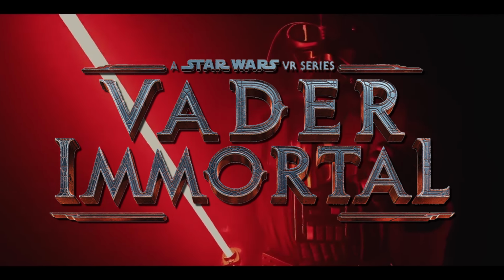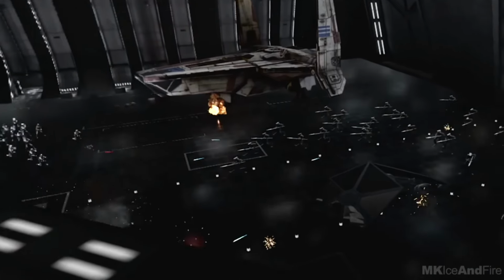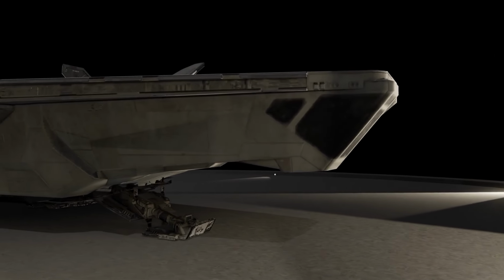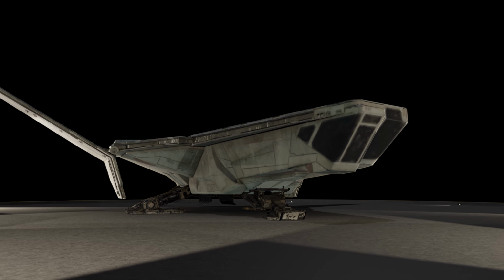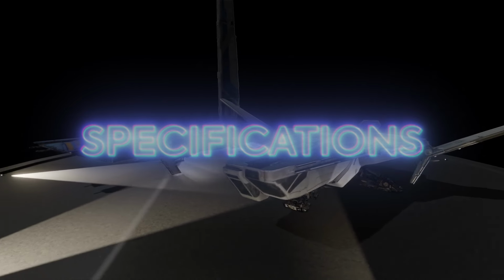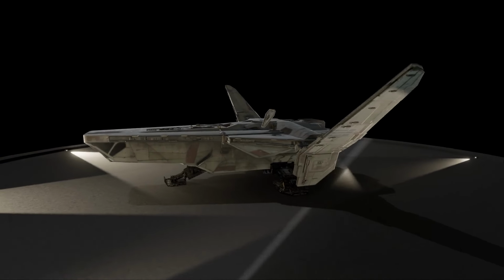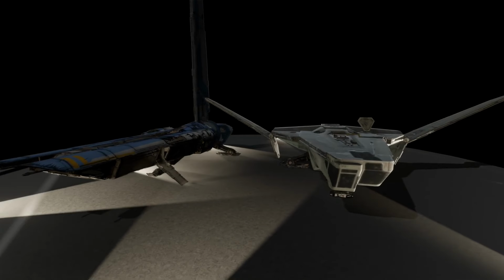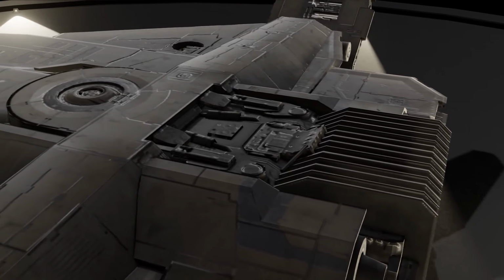I Made Lore For This Ship Because Disney Isn't Going To | The Windfall from Vader Immortal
UPDATE: The Windfall has been identified as a SubPro Corporation STE-series light freighter in the recently released Star Wars Encyclopedia: The Comprehensive Guide to the Star Wars Galaxy. I may have more details for you when I pick up that book eventually!

This week I did something a little different and came up with my own lore and stats for a ship that doesn't have any yet: the Windfall from Vader Immortal. I present to you the Latero Spaceworks W-150 Striker L

Windfall model is the in-game model rendered in Blender.

Something's Coming | Dye O
Powerhouse 1984 | Lupus Nocte